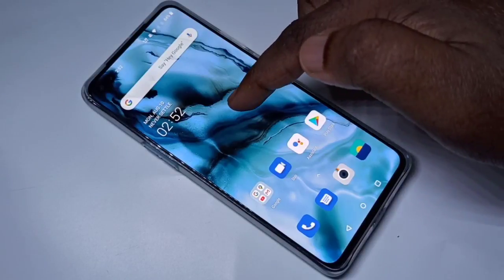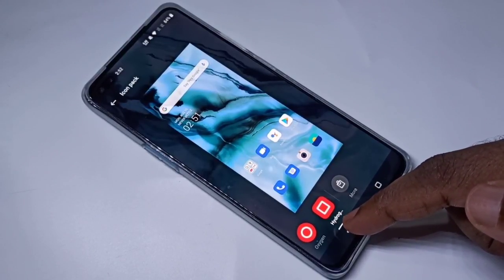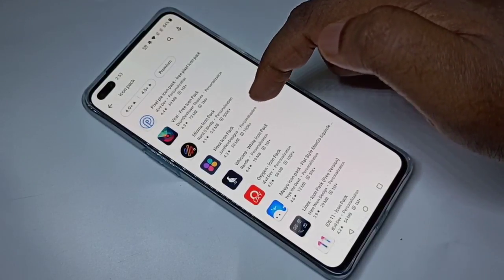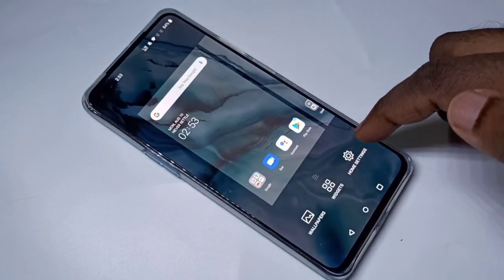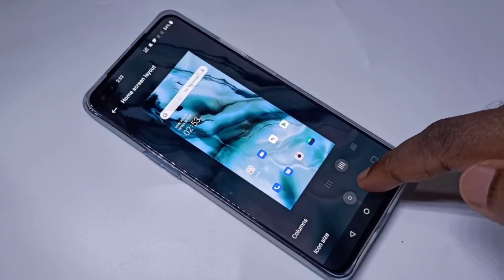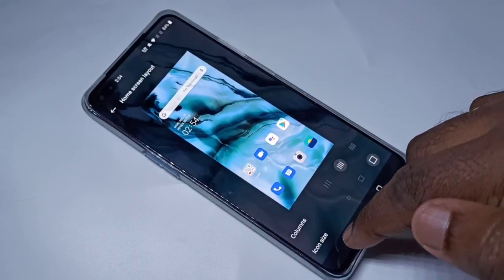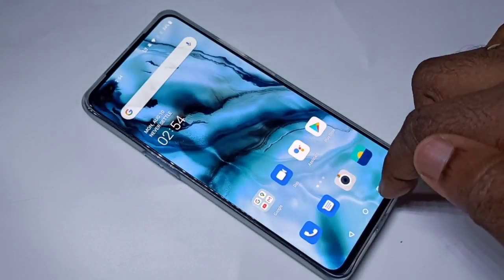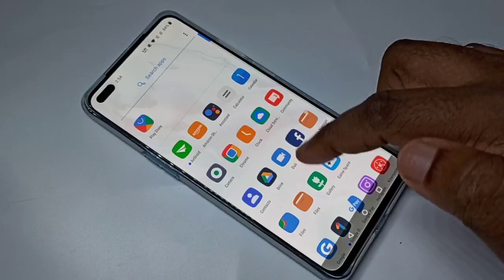Any OnePlus Device - How to Change Shape, Icon Pack and Font Style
OnePlus How to Change Icon Pack | Icon Style

OnePlus Nord How to Change Icon Pack | Icon Style
OnePlus 8 How to Change Icon Pack | Icon Style